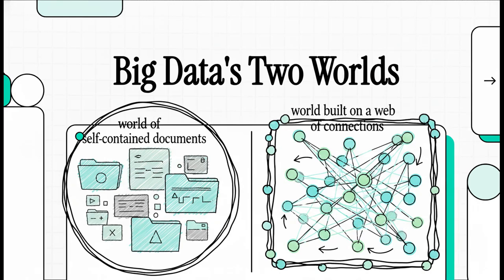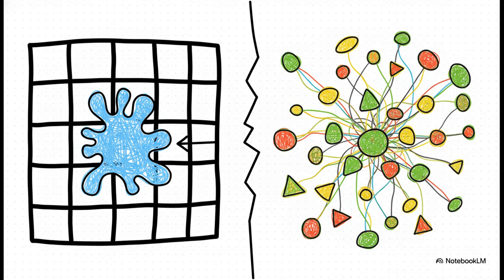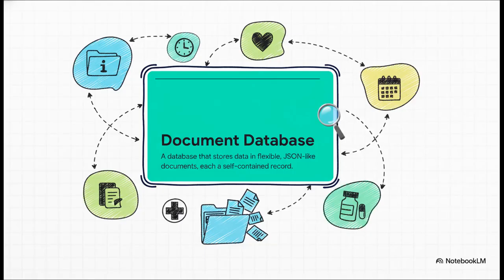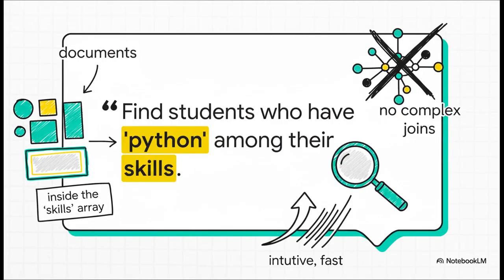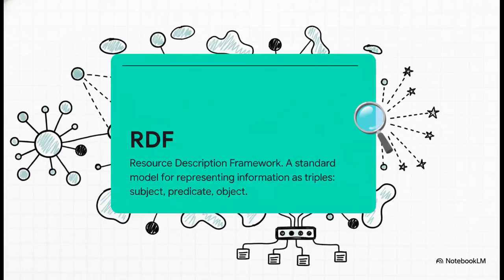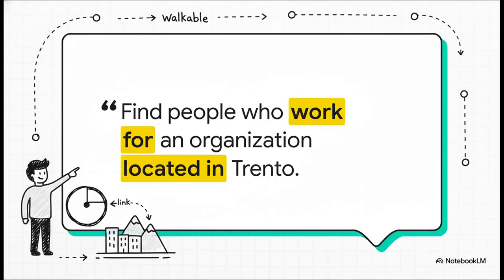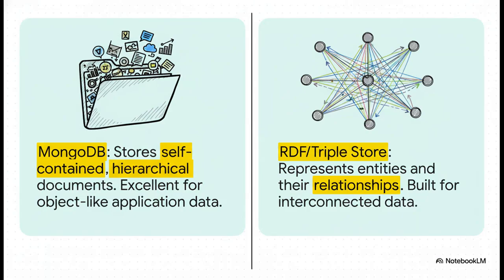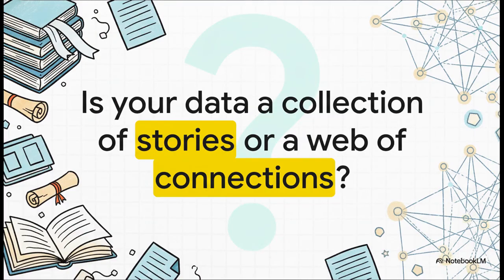13 - Document DBs, RDF and SPARQL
In this lecture, we introduce two major non-relational data paradigms: Document Databases and RDF Triple Stores.

Part 1: MongoDB Basics
Explore the foundations of document-oriented databases, where data is organized into databases, collections, and BSON documents. This section covers why schema flexibility is useful, core CRUD operations (Create, Read, Update, Delete), and how to query nested fields and arrays using comparison and logical operators. It also provides a brief overview of indexing and the aggregation pipeline.

Part 2: RDF, Triple Stores, and SPARQL
Discover how to handle relationship-heavy data and knowledge graphs. This section explains how the Resource Description Framework (RDF) represents information using triples (subject, predicate, object) and URIs. It concludes with a practical guide to SPARQL, the standard query language for RDF, showing how to extract graph patterns using fundamental components like PREFIX, SELECT, WHERE, and FILTER.

The lecture wraps up with a comparison of the two technologies, helping you understand when to use MongoDB for self-contained hierarchical records versus RDF for linked data and semantic integration.